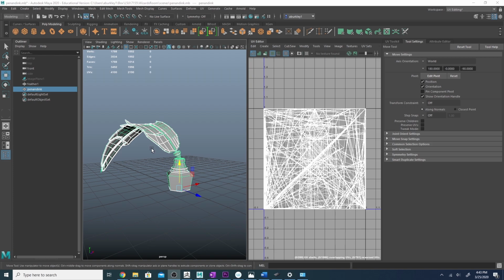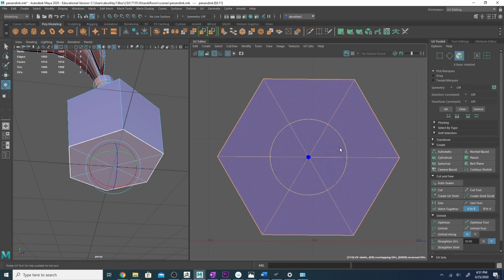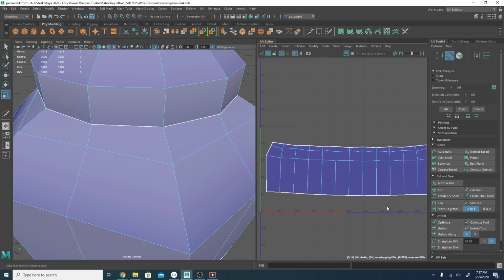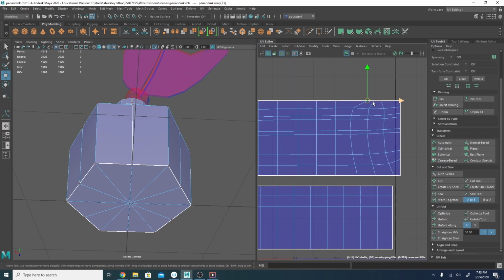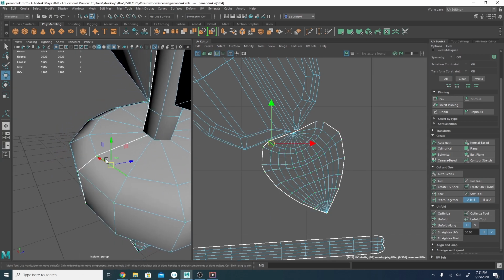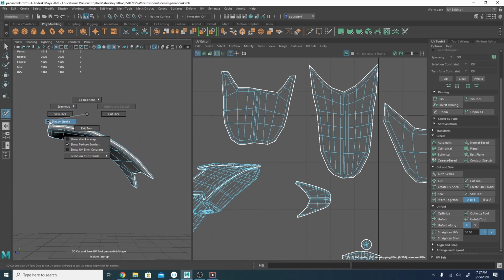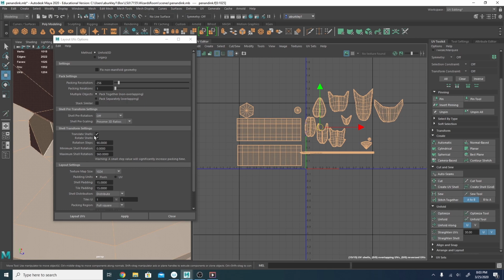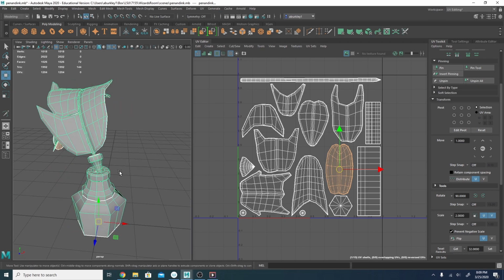Wizards Room Series: Inkwell and Pen - Unwrapping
Unwrapping a stylized feather pen and inkwell in Maya 2020
Concept by Heewon Jang